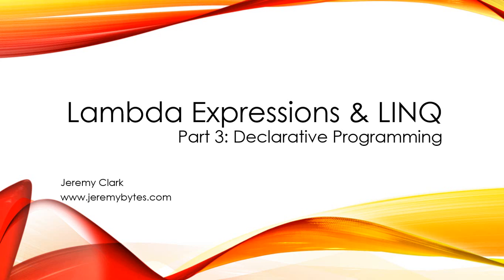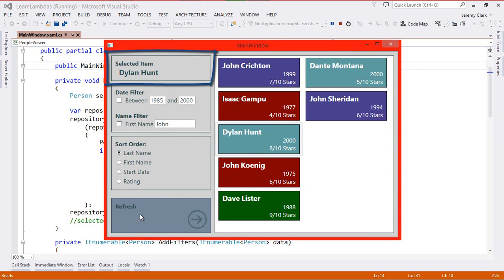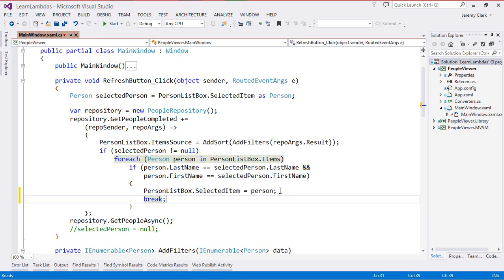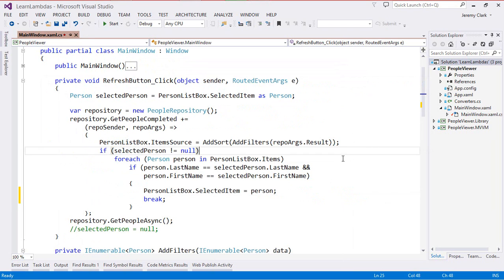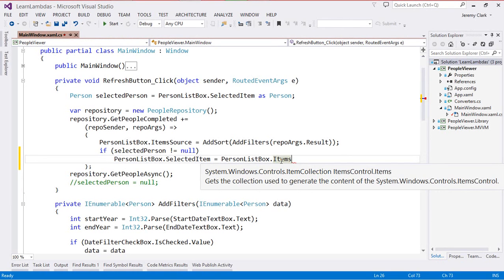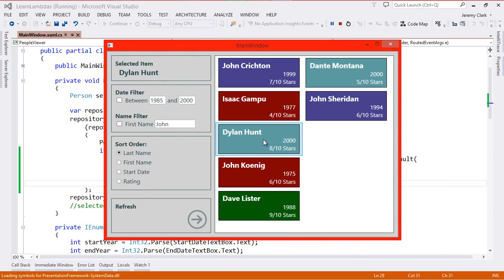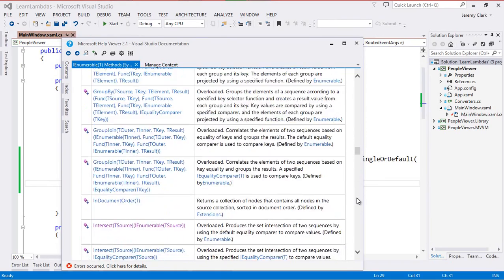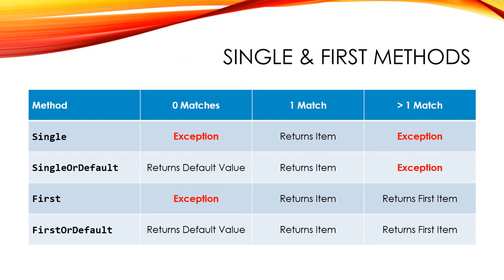JeremyBytes - Lambdas & LINQ in C# - Part 3: Declarative Programming with LINQ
We're used to imperative programming in C# -- this is where we tell the computer *how* to accomplish a task. With declarative programming, we tell the computer *what* we want and let it figure out the details. This can make our code much easier to read and understand. And LINQ can help us get there. That's exactly what we'll look at today. For more information and code samples, be sure